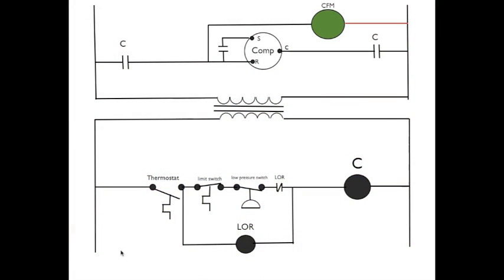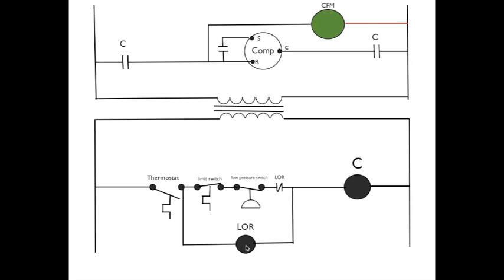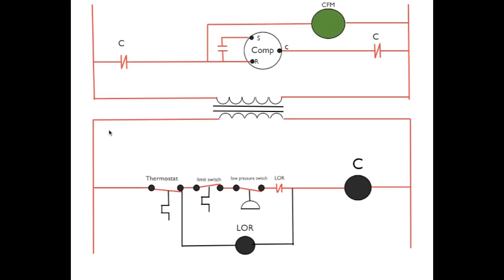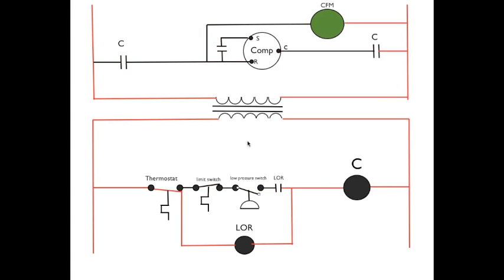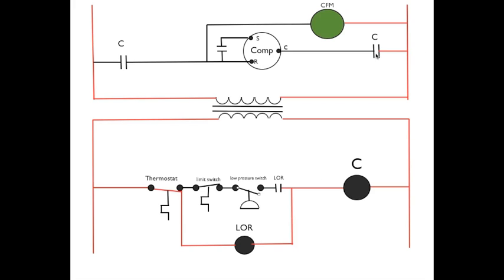The lockout relay circuit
This one demonstrates how the lockout relay circuit works.   This video is part of the heating and cooling series of training videos made to accompany my websites to pass on what I have learned in many years of service and repair. If you have suggestions or comments they are welcome.